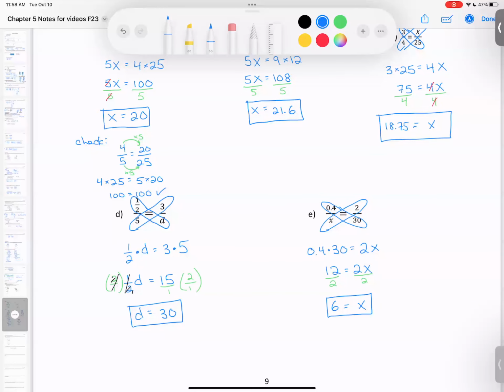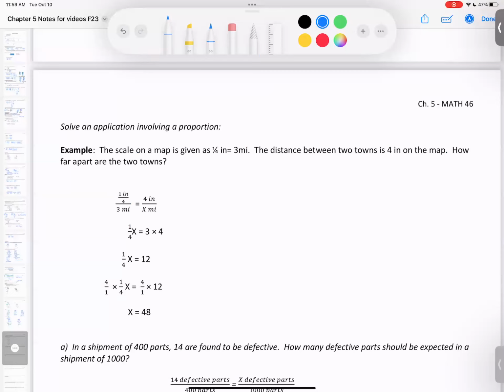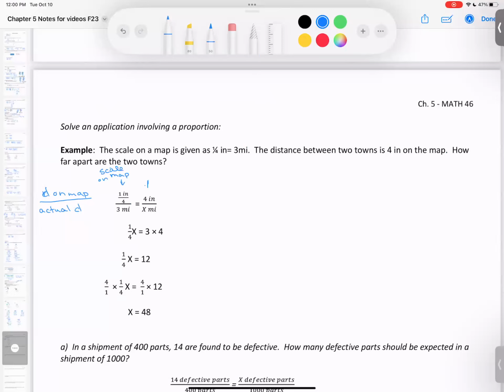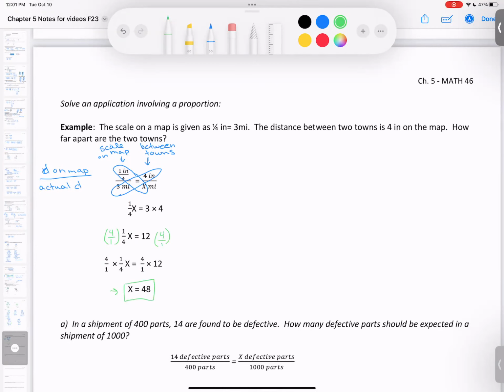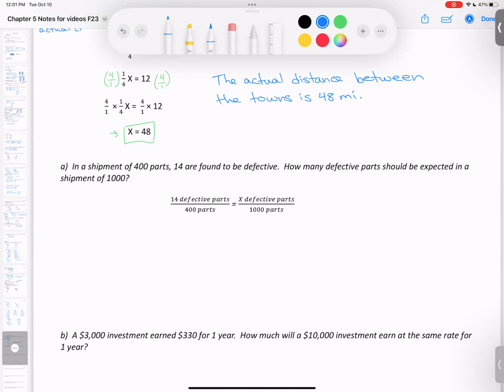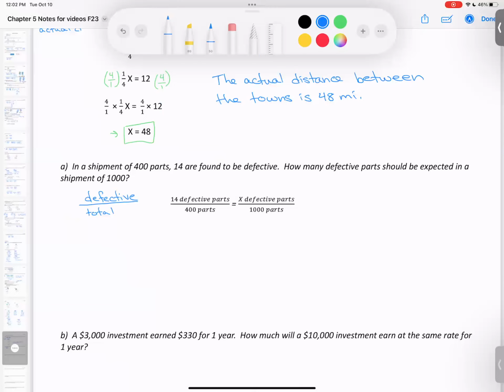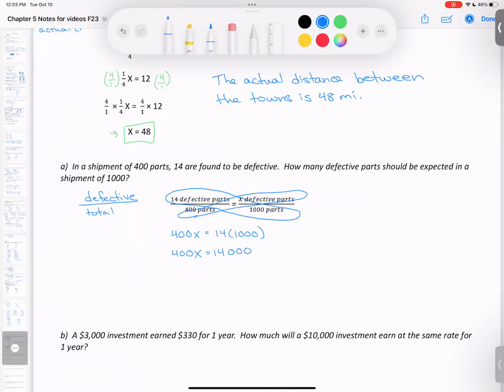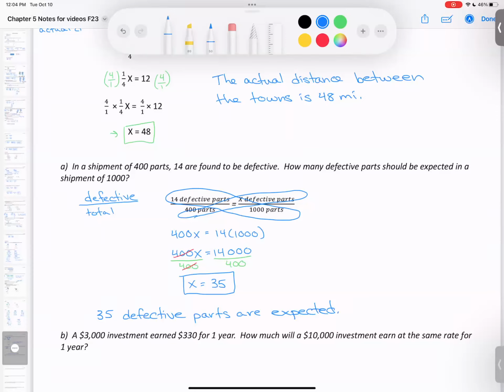math 46 5.4 part 2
word problems: solving for proportions